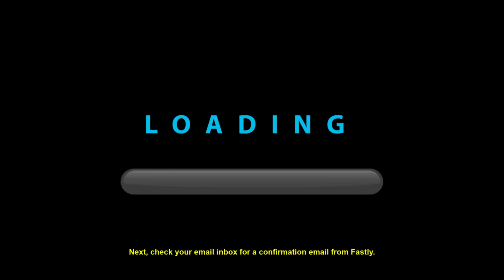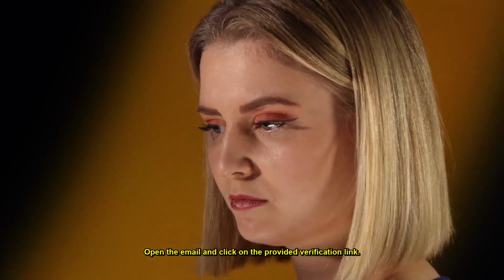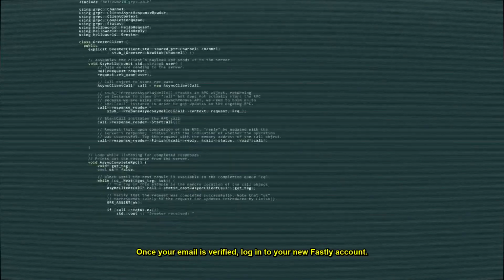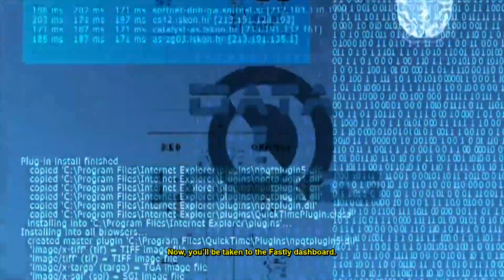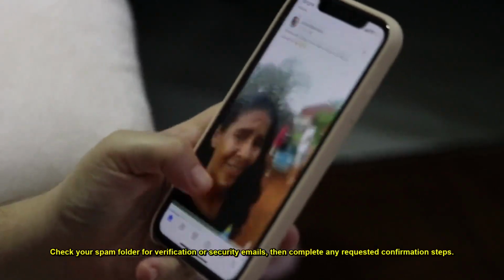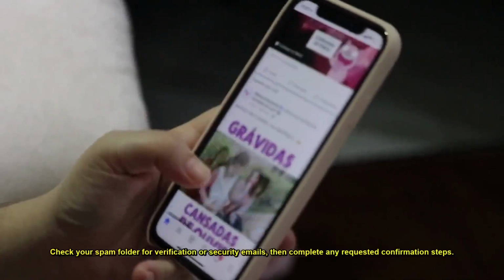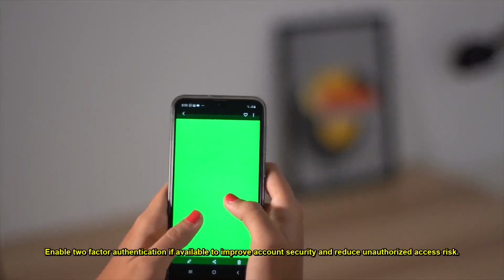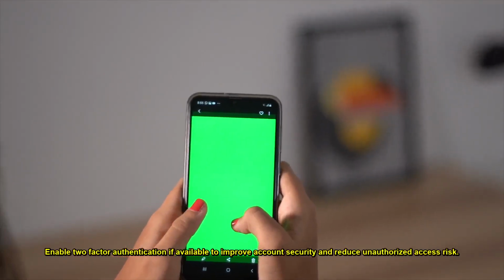How to subscribe to Fastly CDN services - Beginner Guide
Discover how to enhance your website’s performance and deliver content faster to your audience. Whether you’re a small business owner or a web developer, this tutorial is designed to help you make the most of Fastly's powerful features. Don’t miss out on optimizing your digital presence!